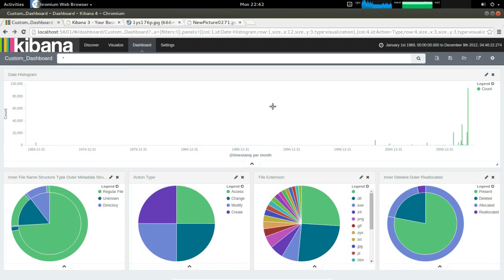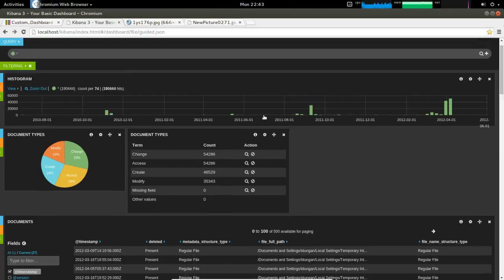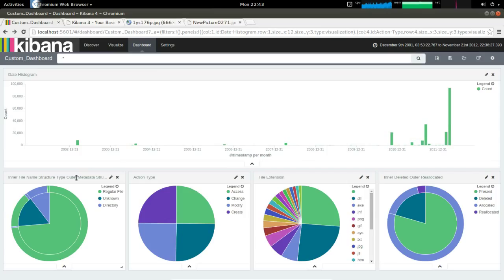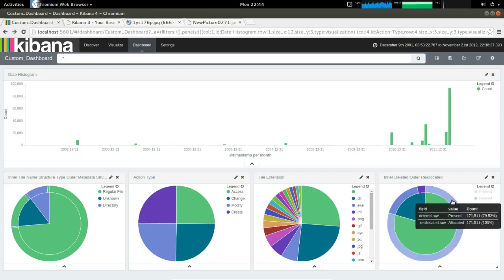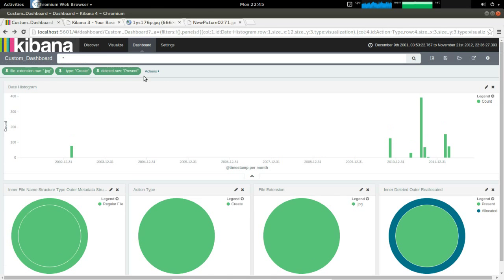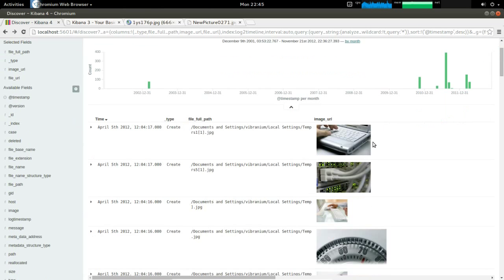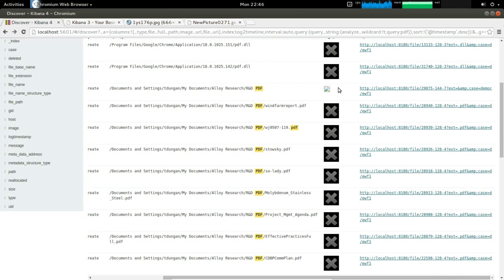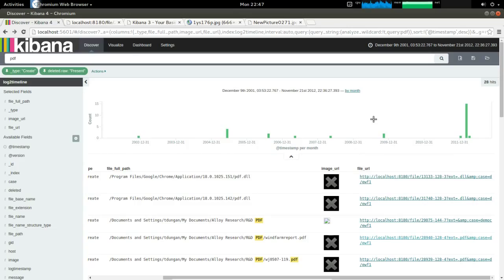Digital Forensics Timeline with Kibana 4.1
A short preview of a forensic timeline (Metadata only) in Kibana 4.1 with both Thumbnails and File Exporting.

I will be posting these files, an update to DiFT, and a more detailed tutorial on my blog this weekend.